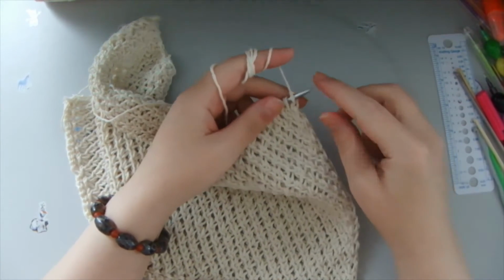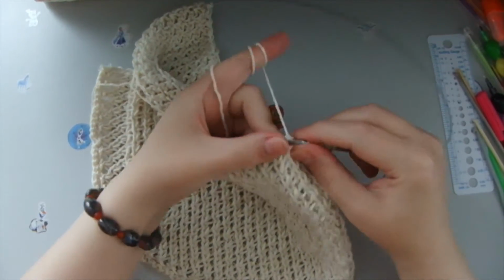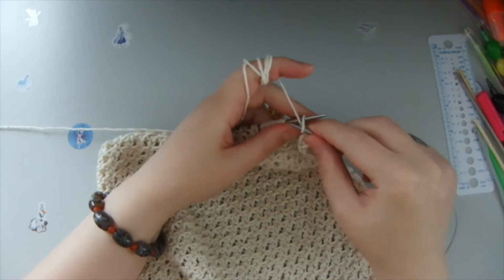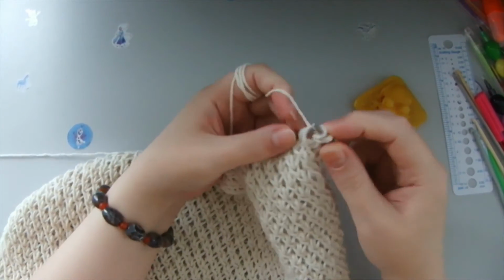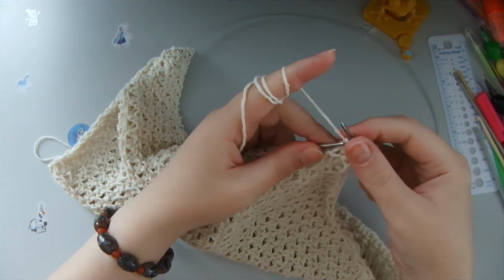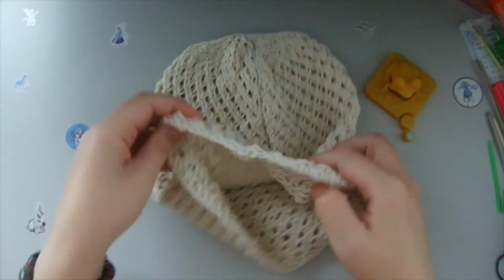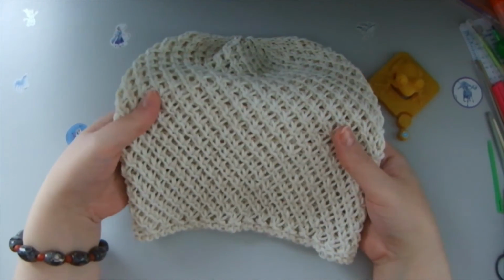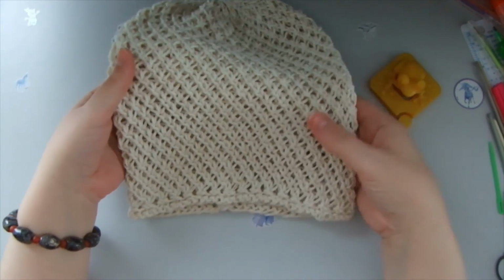TUTORIAL KNIT SUMMER HAT CRAFT HANDMADE HANDCRAFTED HANDKNITTED COTTON YARN EASY! | ANA VANILA ARTS